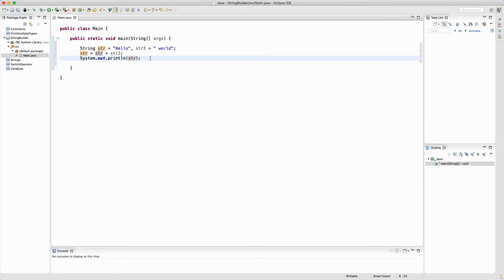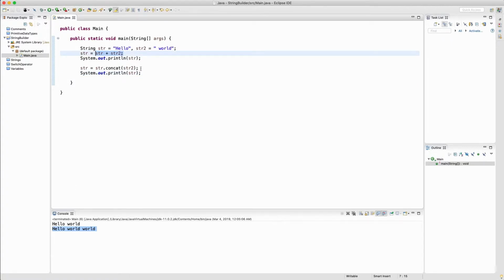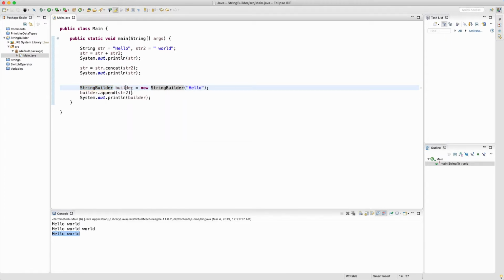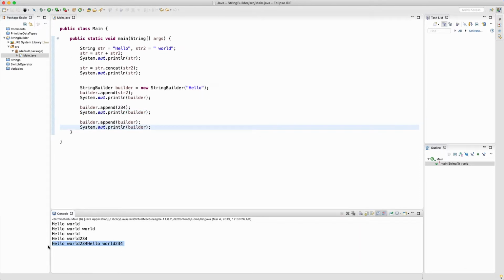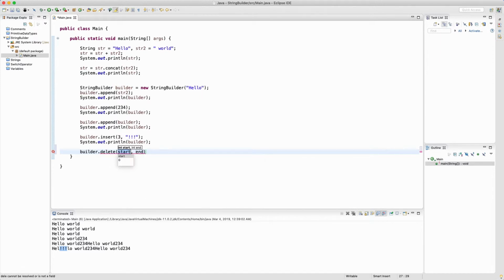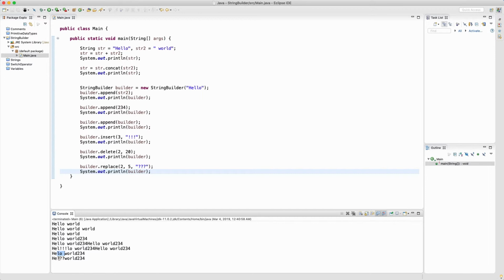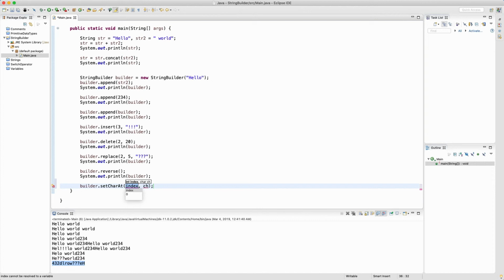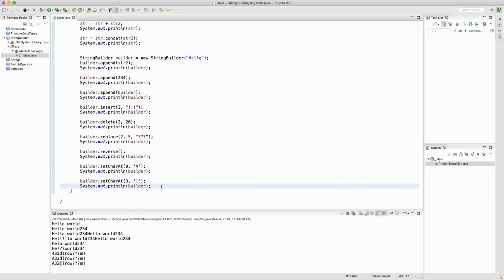StringBuilder class in Java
Watch how you can use modifiable strings in Java with help of StringBuilder class. Specific methods of this class are discussed. Several examples are shown. Eclipse IDE 2018 is used.